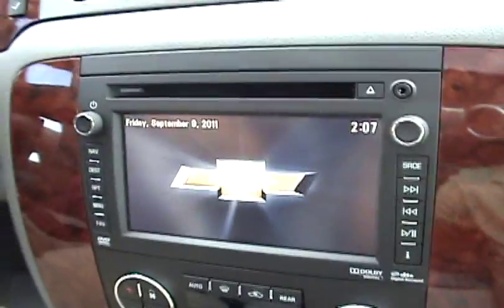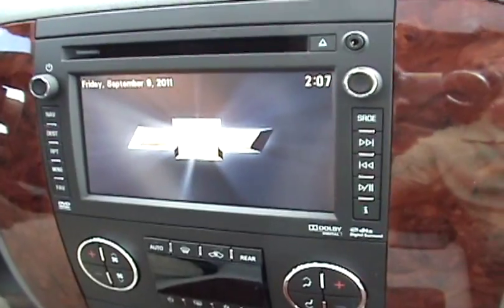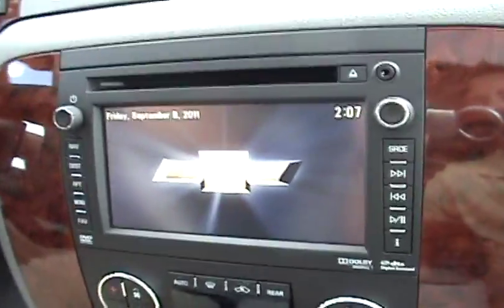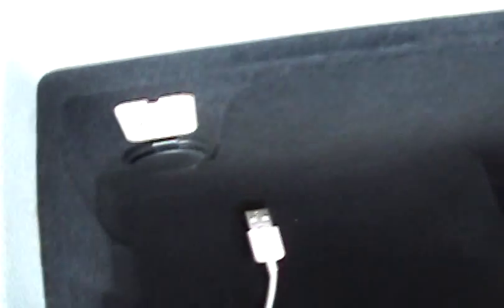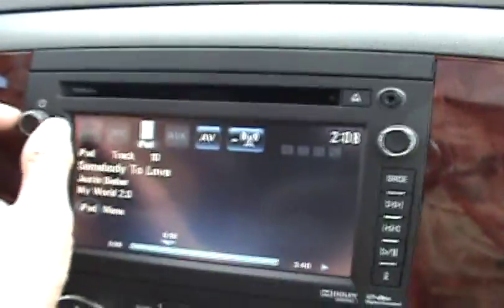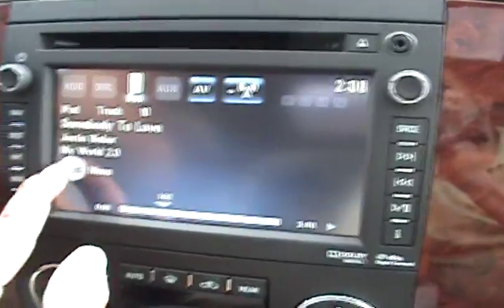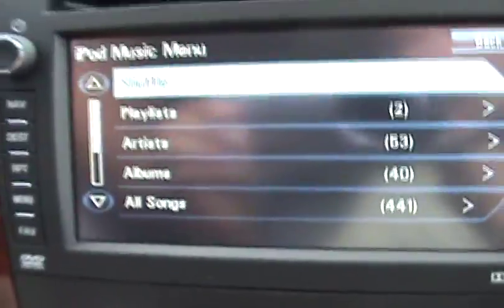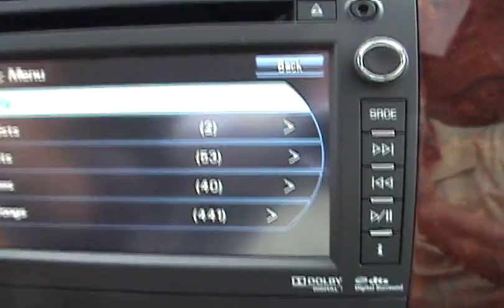How To Use Your USB and iPod port in the 2011 Chevy Tahoe and Suburban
Don Hattan Chevrolet Sales Associate provides us with a step-by-step informative video on how to use the USB port and iPod port in the 2011 Chevy Tahoe and Suburban.